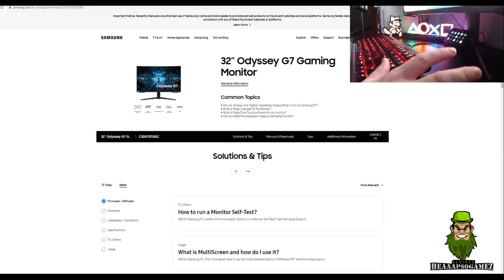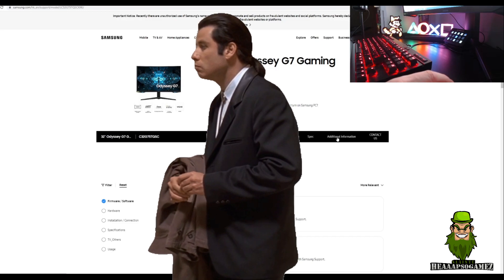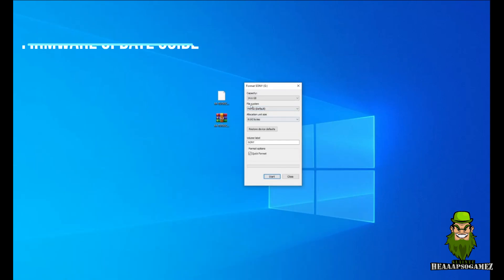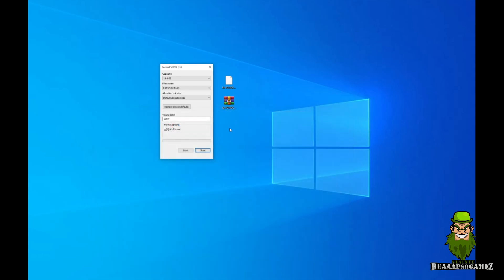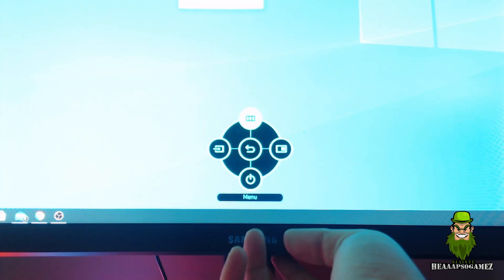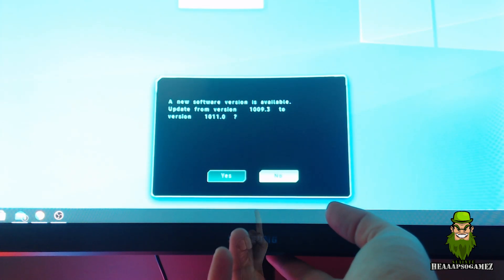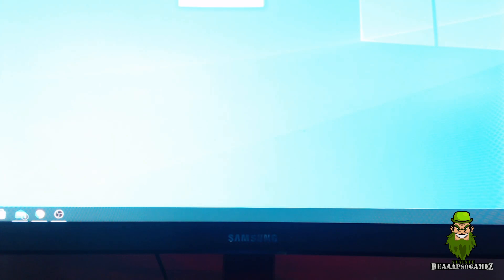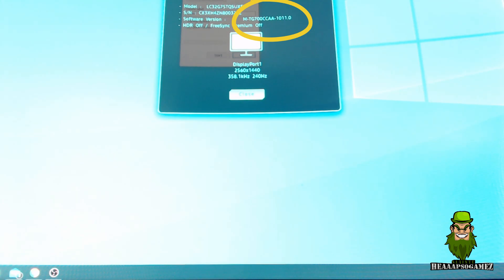Samsung Odyssey G7 1011.0 Firmware Update Guide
Samsung Odyssey G7 Firmware 1011.0 Update Guide & Clarifications

Apparently 1011.0 has resolved some scanline issues. And increased the speed of power on and power off on the monitor itself. I have not noted any major differences from my own experience with this path thus far.

Thanks & Sláinte!

Music used in this video can be found below;